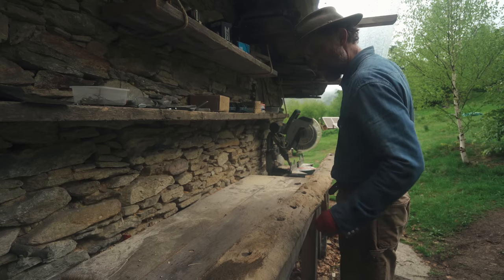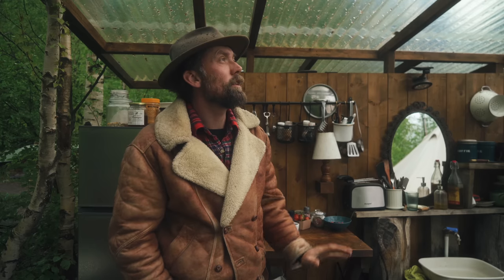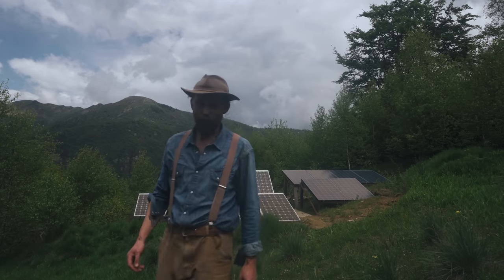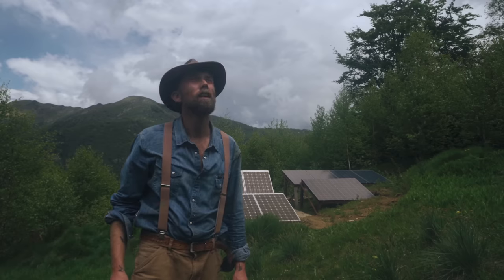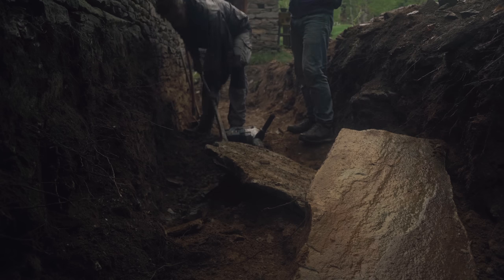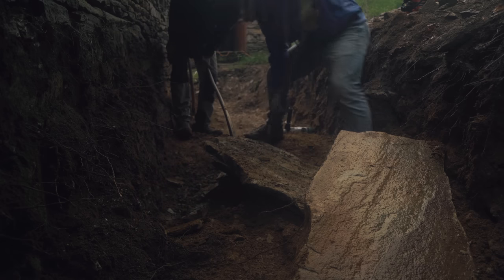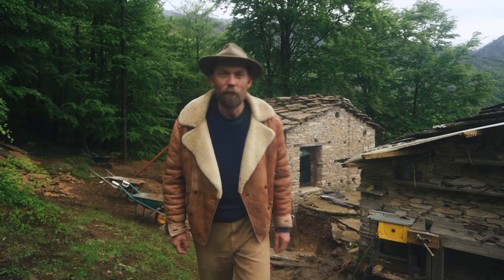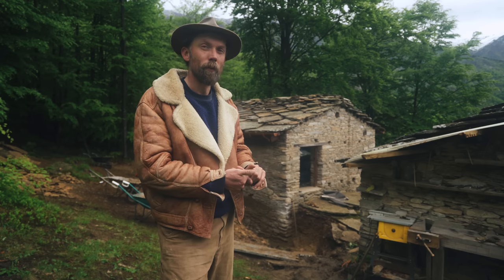#67 Anticipating the Flood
I have some help this week digging trenches on the outside and inside of the cabin. The weather forcast is expecting about 300mm of rain towards the end of the week, so we are digging the trenches in a way they can drain the excessive amount of water that is coming.

0:00 Cleaning up the site
3:31 Breakfast
4:30 A hike
8:49 Cleaning up the eaves
9:26 Clearing the basement
11:37 Where are the chickens?
12:34 Thunderstorm
14:04 First help arrived
14:32 Preparing the site
16:53 More help
17:55 Digger arrived
19:21 Digging a hole under the wall
21:50 Start trenching around the house
25:57 Lunch with neighbours
28:27 Breaking a big rock
29:38 Digging in rain
32:47 Floods expected
35:38 Delivery truck gets stuck
37:29 A mess